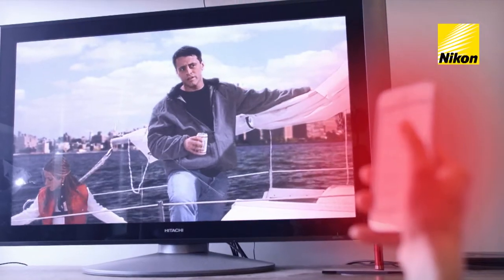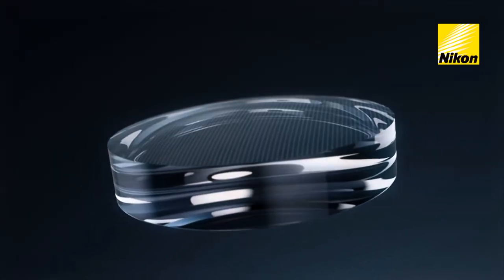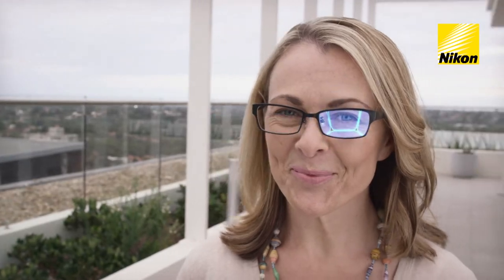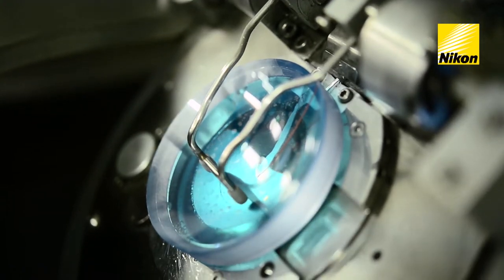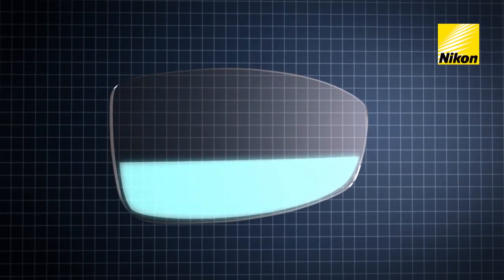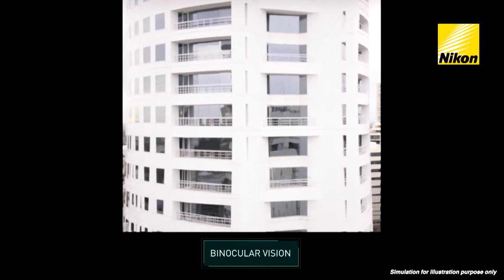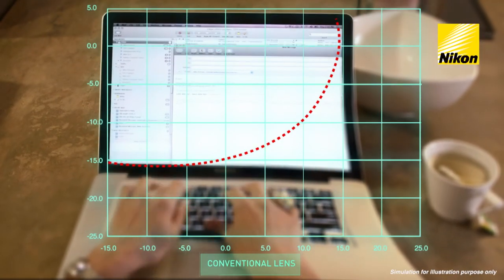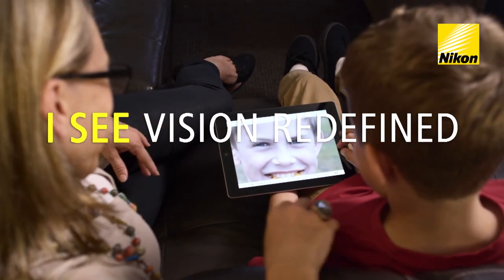Peter Ivins Eye Care - Nikon SeeMax and Nikon Presio Master Varifocal Lenses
Introducing our brand new varifocal lenses, SeeMax Master and Presio Master. Both are designed to reduce distortion in the peripheral portions of the lens, and are digitally enhanced for stress free vision. All SeeMax Master and Presio Master lenses are optimised in Japan via Nikon's Optical Design Engine and manufactured in the UK.

Peter Ivins (formerly of Black & Lizars) has been involved in contact lens research, clinical trials and clinical practice locally in the Bearsden and Milngavie area for over 30 years and has recently completed a postgraduate diploma in Ocular Therapeutics.  Peter is part of the teaching facility at the Johnson & Johnson Visioncare Institute where he educates optometrists, dispensing opticians, clinical assistants and practice managers on a variety of subjects including contact lens fitting.  Peter is also clinical consultant to a range of global optometric companies.

He is joined by optometrist Craig McArthur (also formerly of Black and Lizars).  Craig is a clinical advisor and consultant to a number of companies specialising in macular screening, optical coherence tomography and integration and utilization of technology within optometric practice. Craig has published numerous articles and lectures throughout the UK and Europe on a variety of subjects including macular screening techniques, optical coherence tomography and use of cutting edge. He is also a clinical tutor to 4th year undergraduate students from Glasgow Caledonian University's optometry programme, where he is also a visiting lecturer.

They are joined by dispensing opticians Alison Halliday (formerly of Black and Lizars) and Jillian Forrie (formerly of Boots Opticians and Specsavers) and clinical assistants Myra Forbes, Rita McColgan and Margaret Young in a new practice on 72 Drymen Road, Bearsden G61 2RH (opposite Bearsden train station).

Peter has been involved in teaching and lecturing in many parts of the world including most of Europe, USA, Australia, China, Korea and South Africa. Through this experience he has studied optometric practice throughout the world and saw a gap in the market for a practice that does things a little differently, concentrating less on the sale of spectacles and more on visual health care, spending more time with people and explaining carefully to them their visual status and vision correction options, and most importantly offering lifelong continuous care. This led him to develop the Eye Care for Life programme - a different and much better way to deliver eye care.

At Peter Ivins Eye Care we specialise in caring for all your vision needs. We take pride in building lasting relationships with our patients, which is why we take the time to get to know you, your vision requirements and your lifestyle needs.
We are proud to offer the following services:

• Comprehensive free NHS eye examinations
• Private eye examinations
• Paediatric eye examination for infants, toddlers and children
• Visual stress clinics for dyslexia sufferers
• Low vision clinics
• Specialist dry eye clinics
• Specialist Macular Degeneration Screening Examinations
• State-of-the-art 3D Optical Coherence Tomography (OCT),
• Single Wave Reflectometry, macular pigment measurement
• Fundus Auto-fluorescence
• High definition digital retinal photography
• High Definition anterior eye photography
• Speciality contact lenses fitting
• Glaucoma monitoring
• Bespoke spectacle design and manufacturing
Our Highly trained and qualified dispensing opticians can offer a wide range of spectacle frames and sunglasses for any budget.  Ranges include:
• Rayban
• Tom Ford
• Oliver Peoples
• Tom Davies
• Fendi
• Dior
• Gucci
• Jimmy Choo
• CK
• Versace
• Radley
• Pierre Cardin
• Pro Design
• Silhouette
• Nike
• Adidas
• Etnia Barcelona
• William Morris
• Vogue
• Flexon
• Charmant
• Aristar
• Actman and Mico
• Stepper
• Maui Jim
• Costa Del Mar